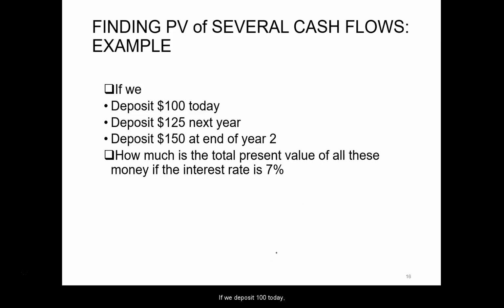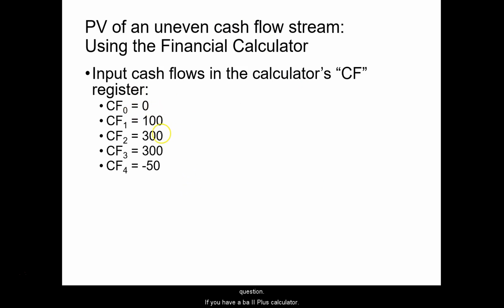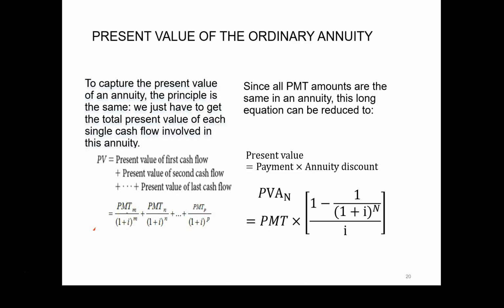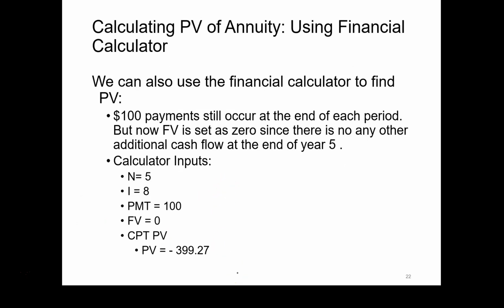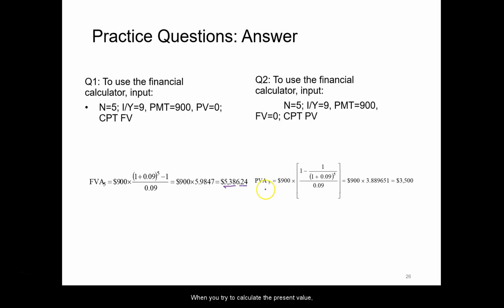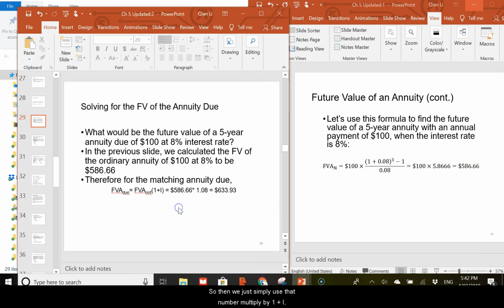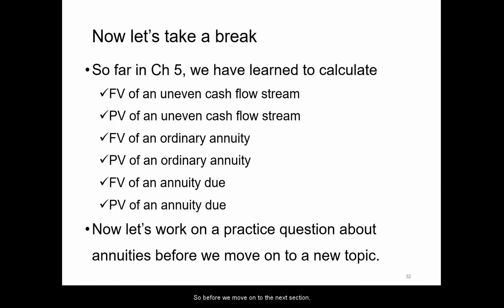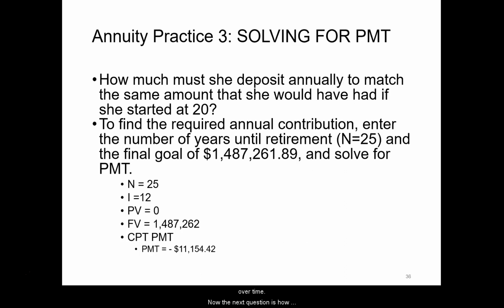BF Ch 5 Part 2